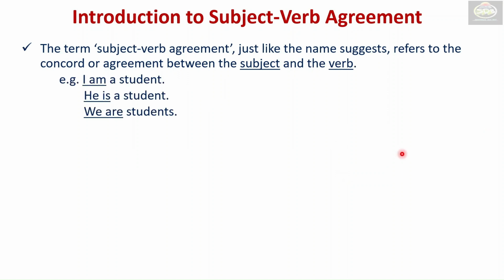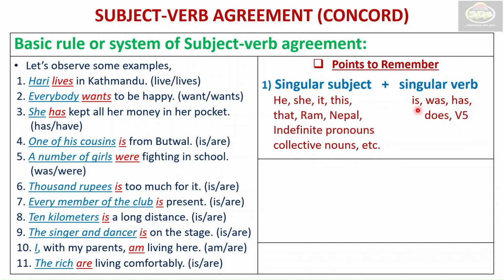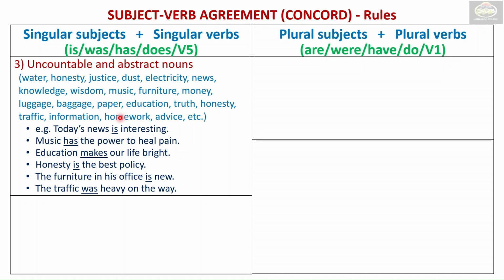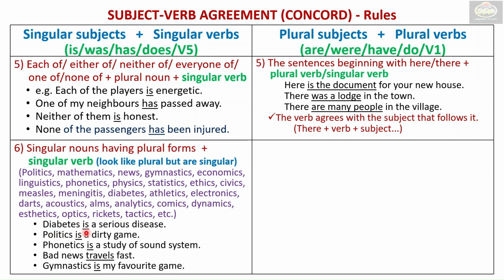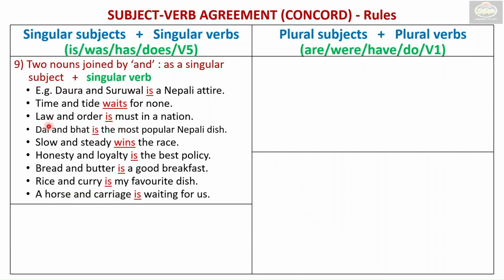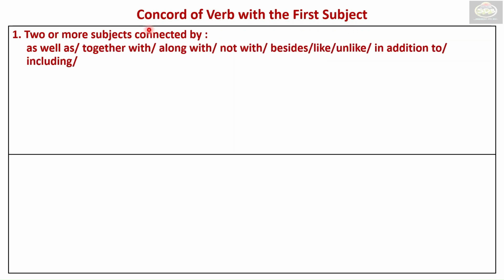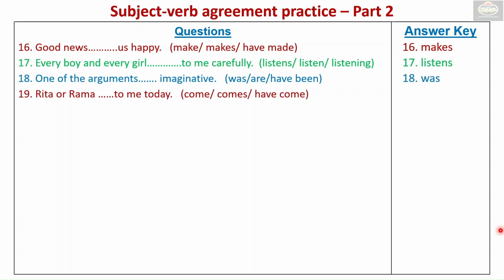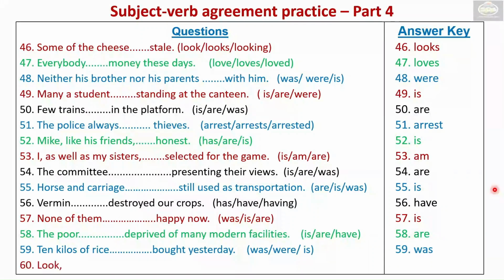Subject Verb Agreement (Concord) | How to Maintain Subject Verb Concord in English?| Complete Lesson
This video presents a complete and step by step lesson regarding how to maintain subject-verb agreement in English Grammar. It incorporates comprehensive presentation and illustration of all the rules of subject-verb concord along with a separate practice section. It is useful for the students of all levels who want to learn concord in detail. The candidates of Public Service Commission as well as Teacher Service Commission can also be equally benefitted watching this video.

This video lesson has been prepared by Mr. Shankar Dev Bist. He has passed M.Ed. in English Education with first division from Department of English Education, Tribhuvan University, Kathmandu. He is a permanent Secondary Level English Language Teacher currently teaching at Rampur Secondary School (AFU), Bharatpur – 15, Chitwan, Nepal.

Thank you very much for visiting this channel and watching our videos.
Have a wonderful time.